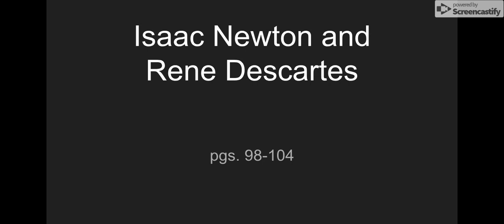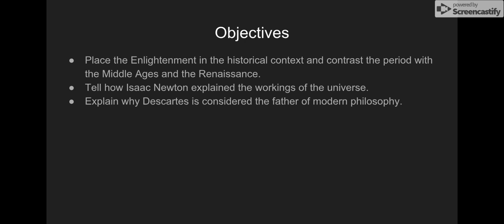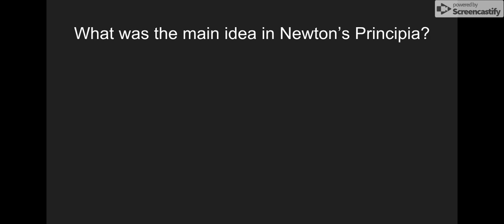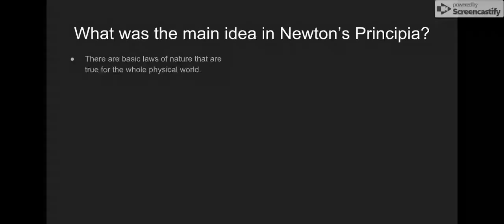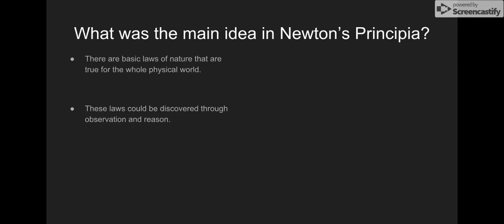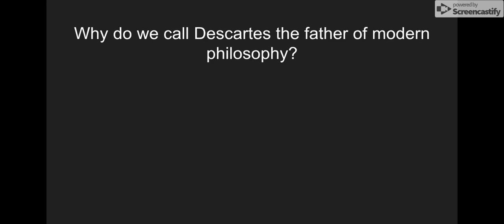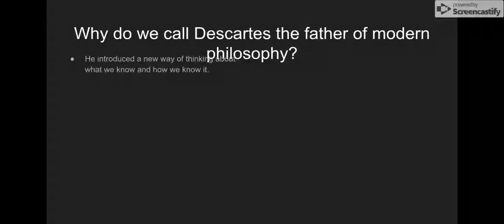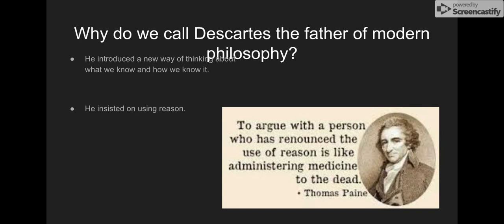GL Isaac Newton and Rene Descartes - Google Slides